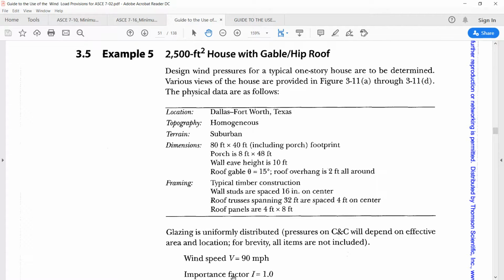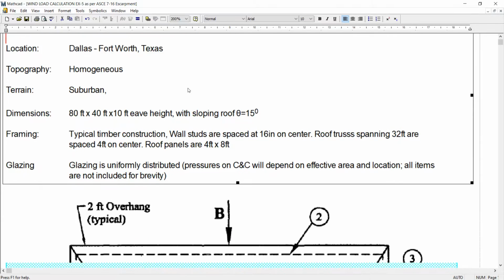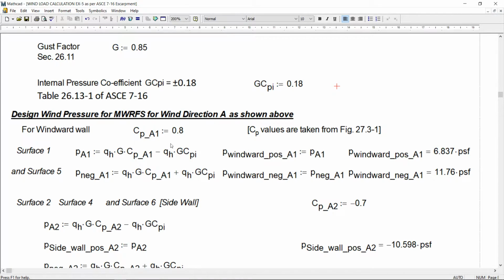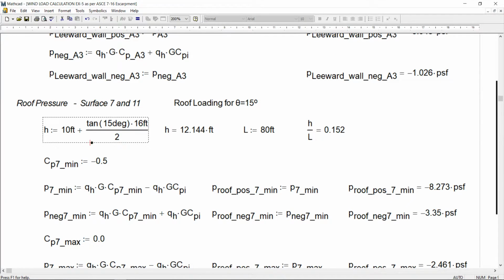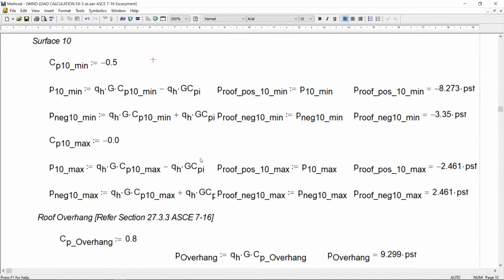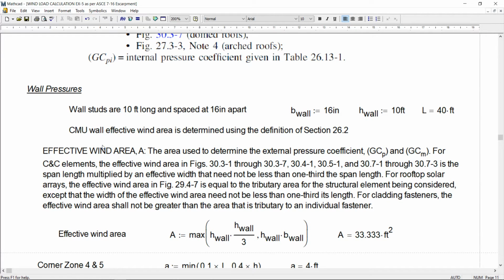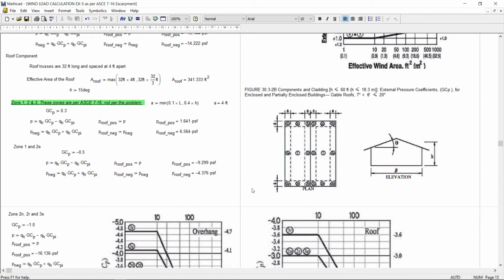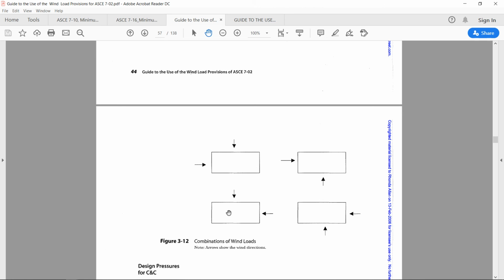WIND LOAD ON AN IRREGULAR STRUCTURE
Wind Load is defined on an irregular structure according to ASCE 7-16